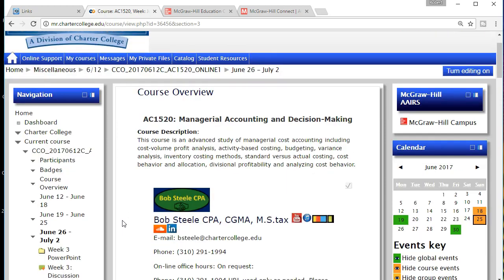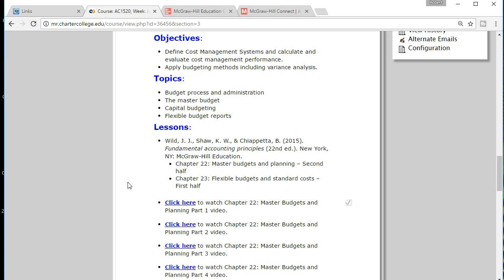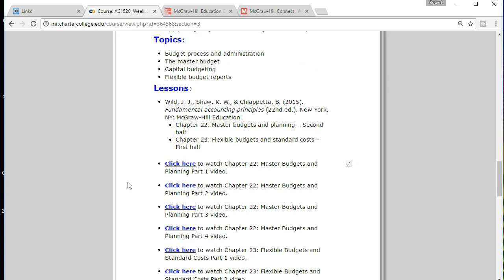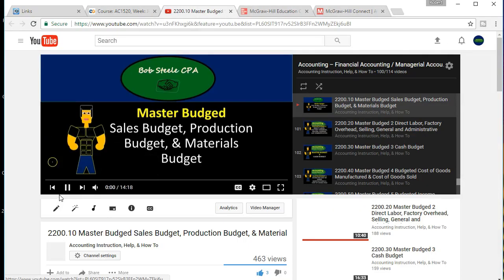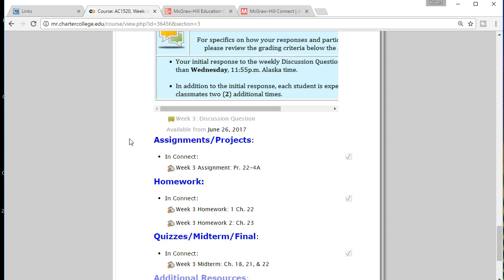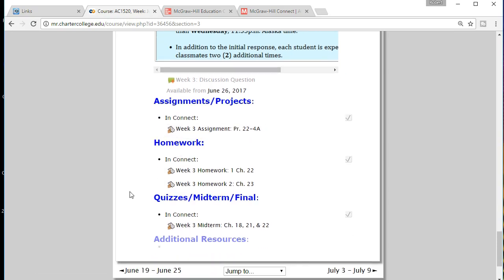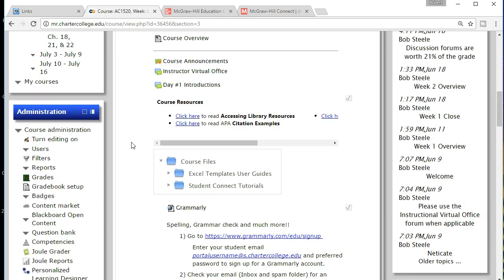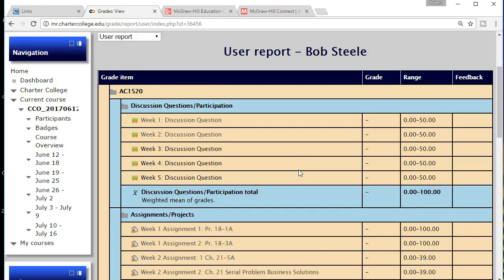Week 3 Overview AC1520